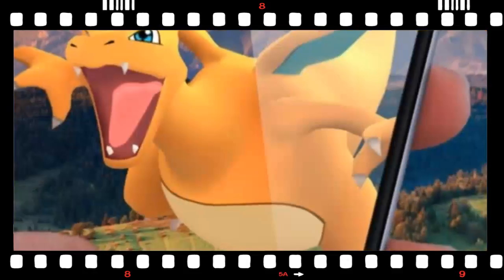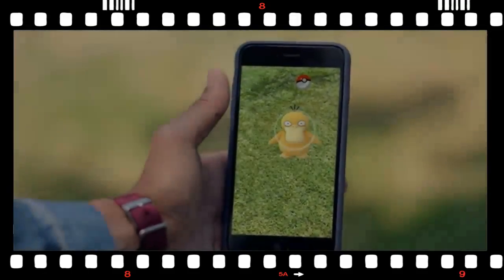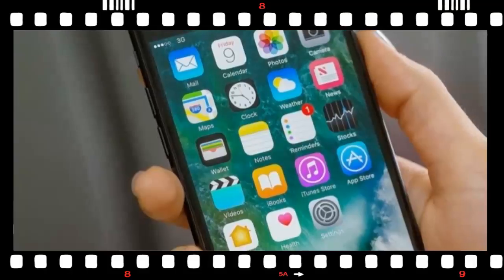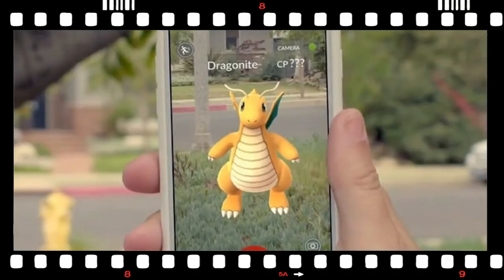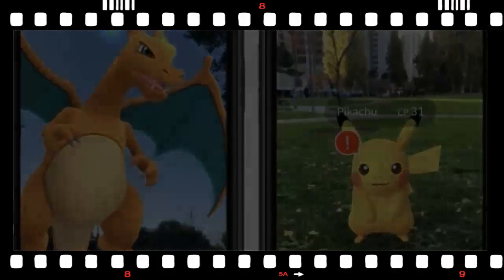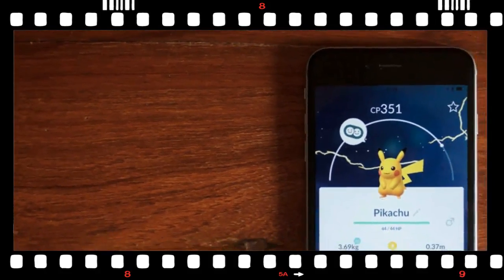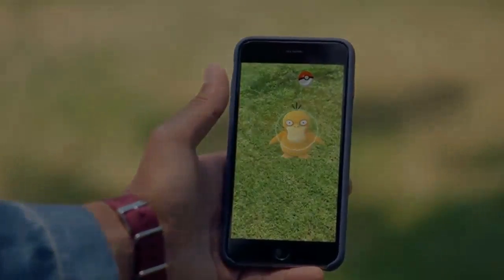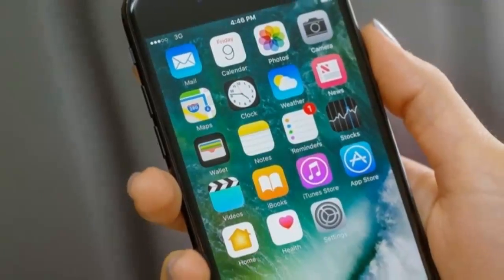WOW!!! Pokemon Go on iOS now supports Apple's ARKit for improved mechanics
Today Niantic Labs and the Pokemon Company, the entities behind the hugely successful Pokemon Go game, have announced a new
set of features coming to iPhones. They are collectively called AR+, and are made possible by leveraging Apple's ARKit
framework, which debuted in iOS 11.
For that reason, you need to be running that version of the OS or a newer one in order to see the new functionality.
You also have to sport an iPhone 6s or newer model.
So what's the fuss about? Well, first off, with AR+ the Pokemon are fixed to a point in space, so you can walk up real
close to them and see how they look from a few inches away. But wait, there's more. The Pokemon are now aware of you getting
close, and they will run away if you push it too much. You can sneak up close to earn an Expert Handler bonus,
but you do need to be extra careful not to scare the Pokemon away.
An awareness meter will appear next to each monster, and when this fills up the creature will flee. If this
happens you can tap on the tall grass nearby, as that might cause the Pokemon in question to reappear.
If you're able to catch one while in its close proximity, you'll have a better chance of earning Great
and Excellent Throw bonuses, on top of the aforementioned new Expert Handler bonus. This awards even more XP and Stardust.

pokemon go ios 11 spoof, pokemon go ios 11 issues, pokemon go ios 11 arkit, pokemon go ios 11.0.3,
pokemon go ios 11 battery, pokemon go ios 11 lag, pokemon go ios 11 beta, pokemon go ios 11 delay,
pokemon go ios 11 pokemon go plus